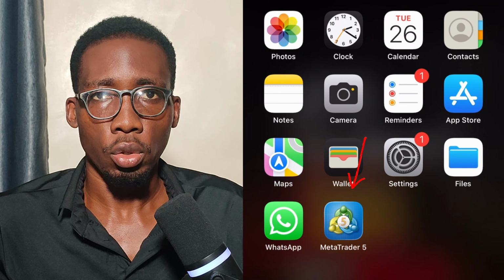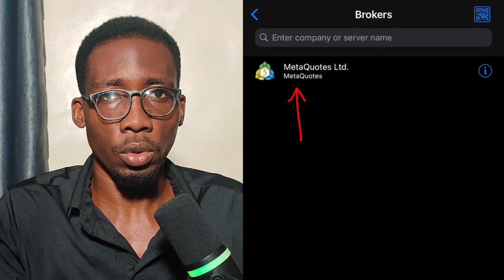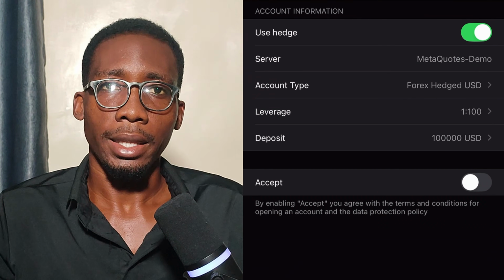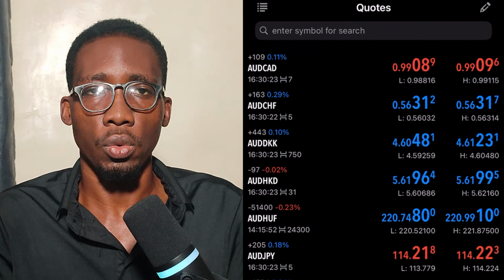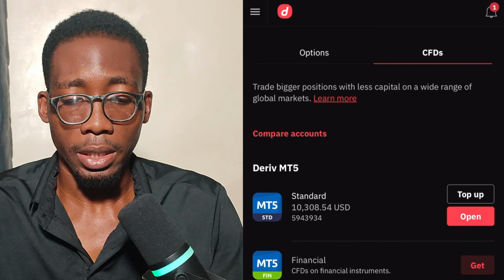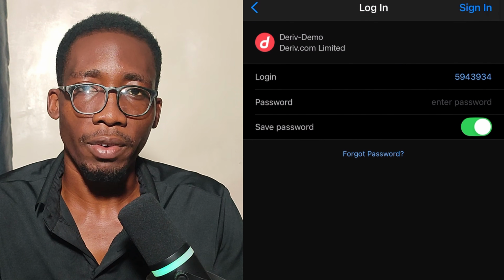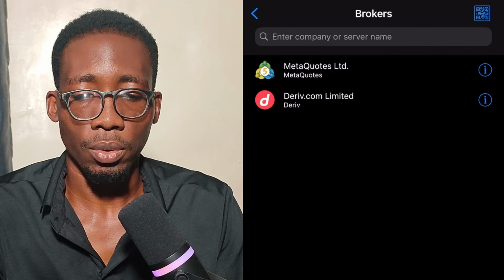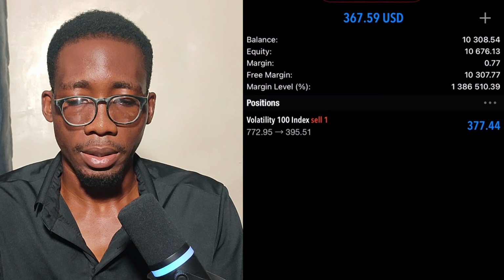How to Open Demo Account in MetaTrader 5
Ready to practice trading risk-free? Learn how to open a demo account in MetaTrader 5 (MT5) with this simple step-by-step guide. Perfect for beginners and experienced traders looking to test strategies without risking real money.

00:00 Introduction to MetaTrader 5 Demo Account
00:25 Method 1: Open a MetaTrader 5 Demo Account (MT5 )
02:22 Method 2: Open a MetaTrader 5 Demo Account (Broker)
05:15 Common Issues When Creating an MT5 Demo Account
05:44 Final Thoughts

💡 Why Watch?
A demo account is a valuable tool for sharpening your trading skills and testing strategies without financial risk. This guide makes it easy to set up and start using MT5 like a pro.

Got questions about setting up your MT5 demo account?